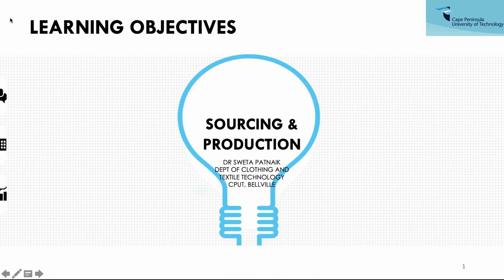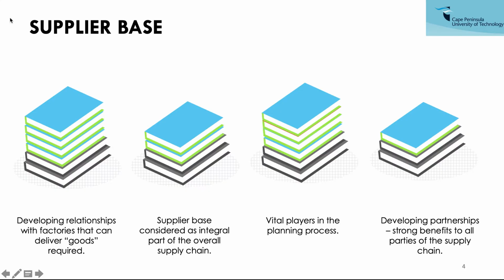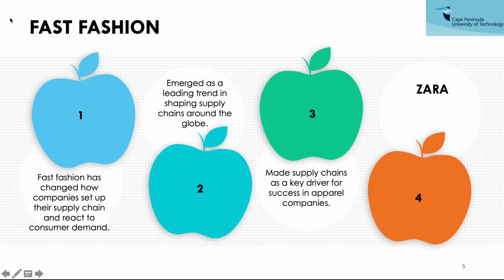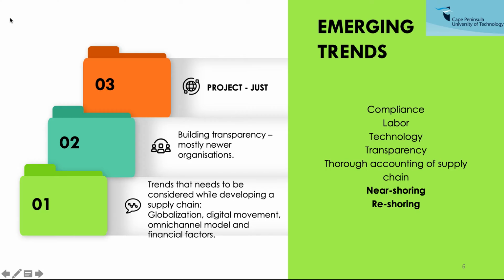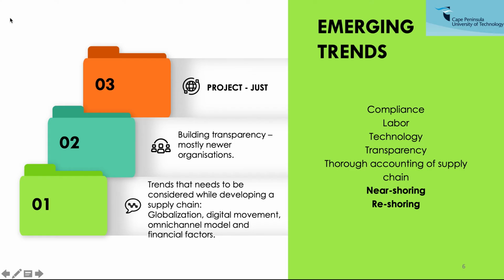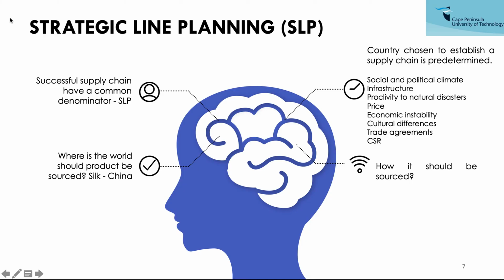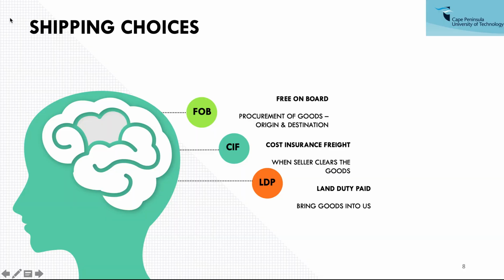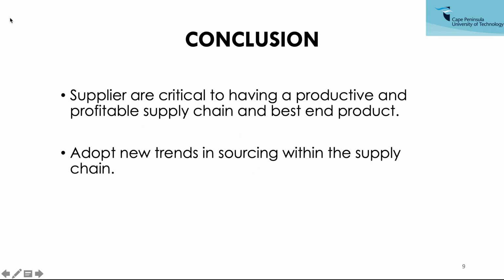Sourcing and production in supply chain